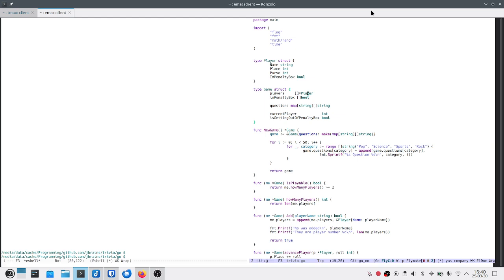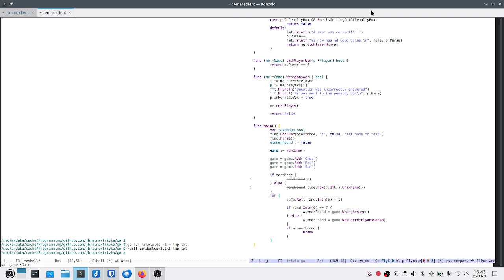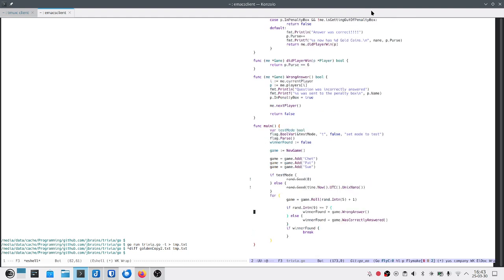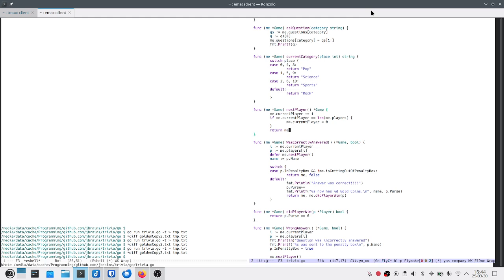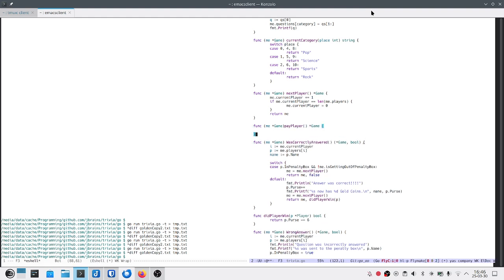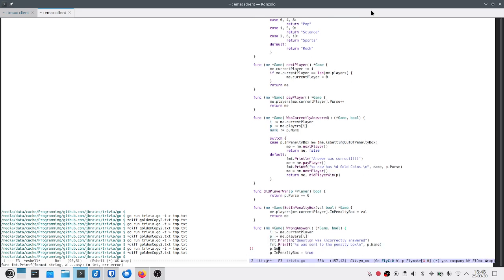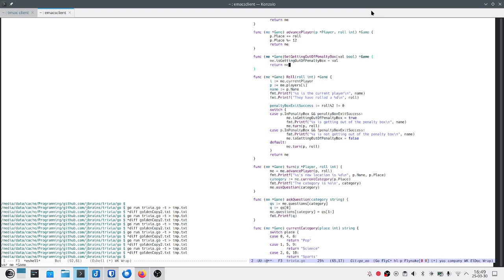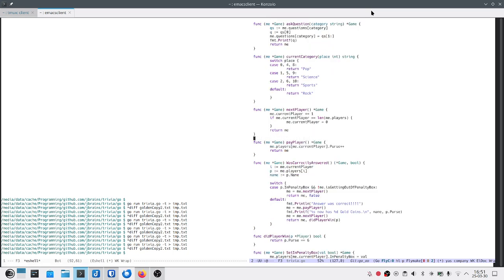moving to functional programming from oop 1/6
in this series i take my oop refactoring of the trivia kata in go and modify it to make it more functional than object oriented.

this video contains a discussion of the problem and some ground work